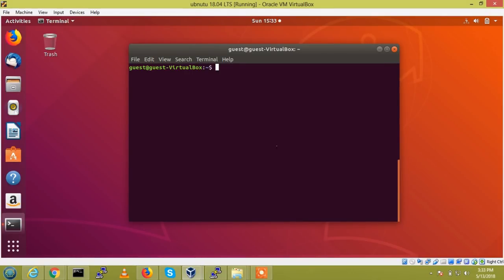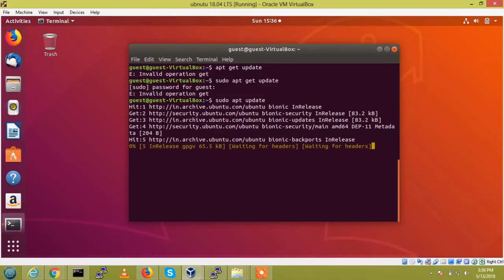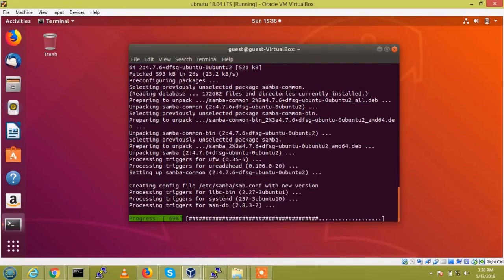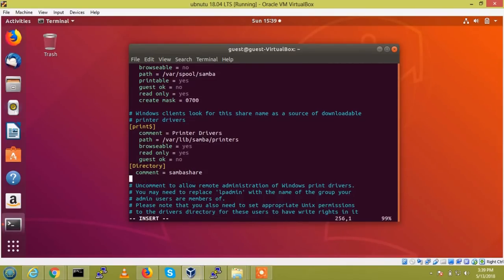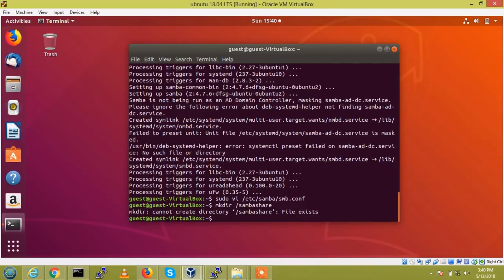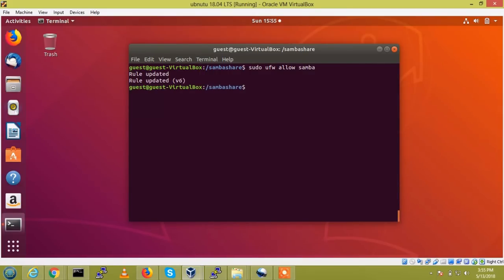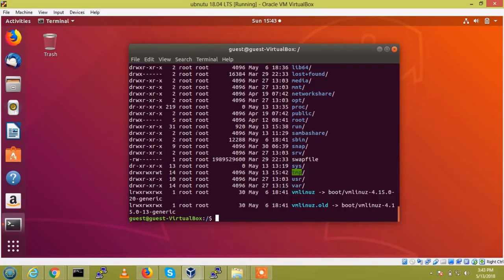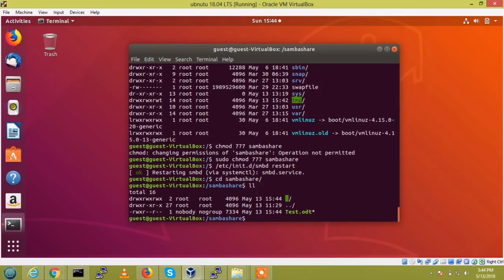Samba Full configuration Ubuntu 18 04 LTS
Samba configuration in ubuntu 18.04 LTS

Please follow as on facebook